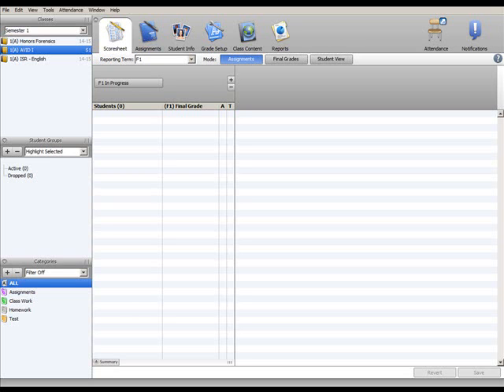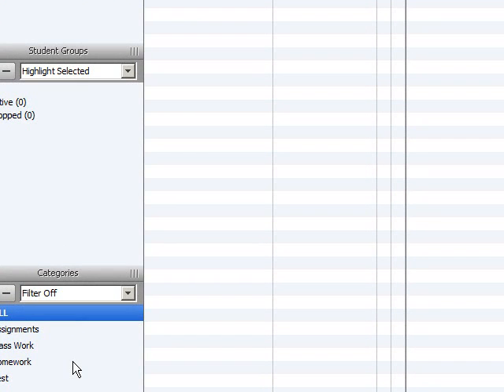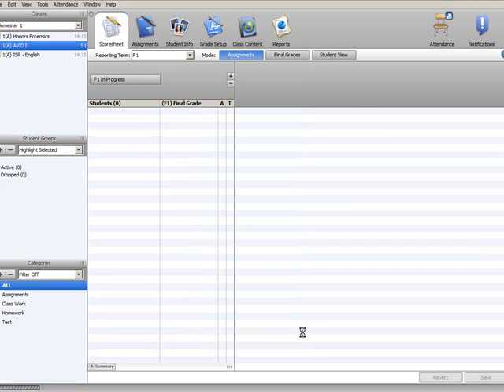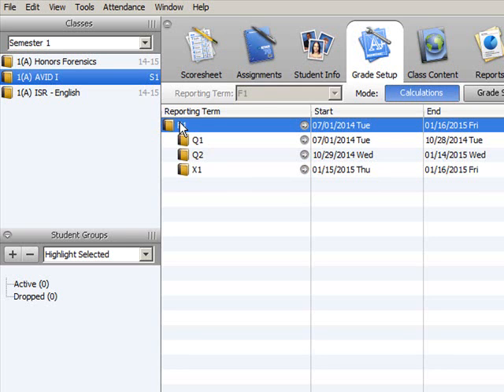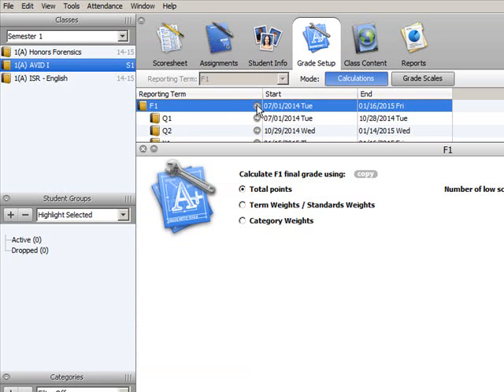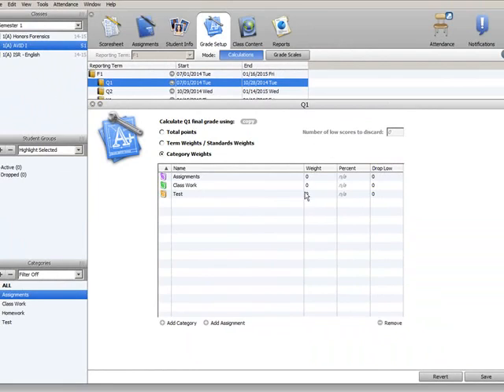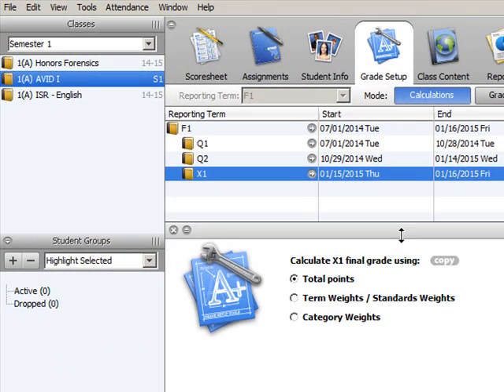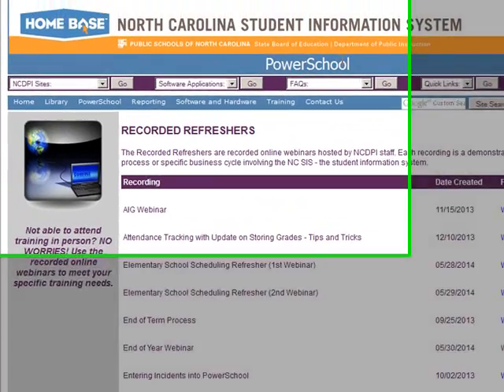BCS High School Grade Setup - Semester Long Courses Only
Grade setup for High School Teachers teaching semester long classes during the 14-15 SY.  Directions in list form are posted below in the comments section.